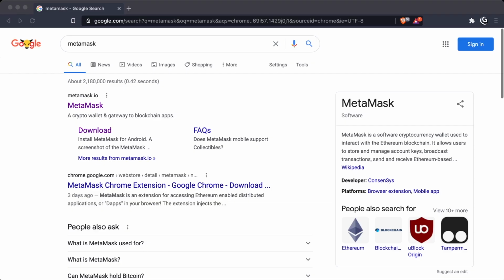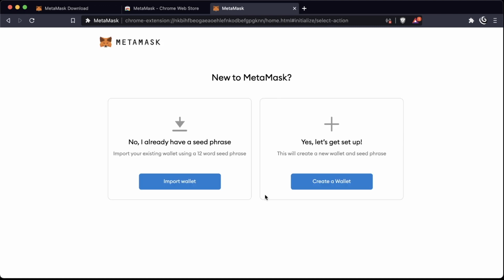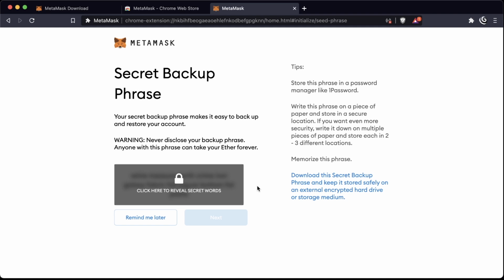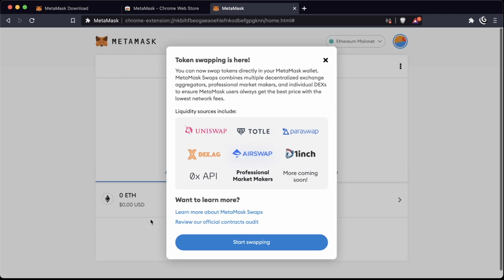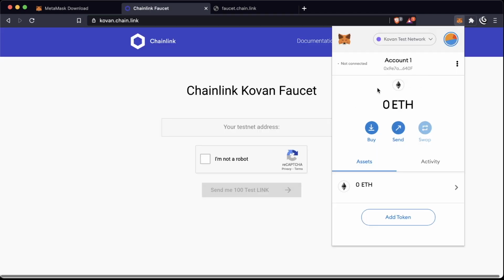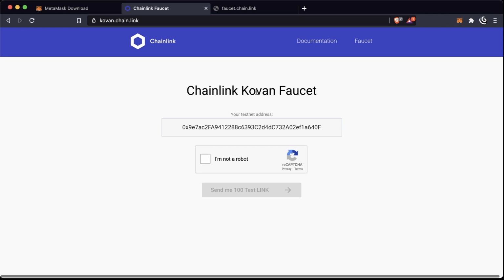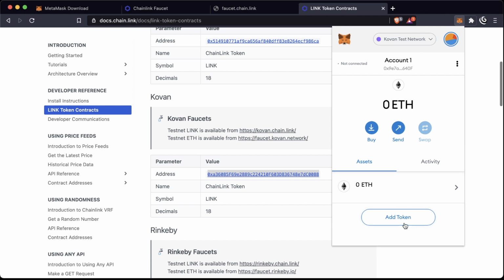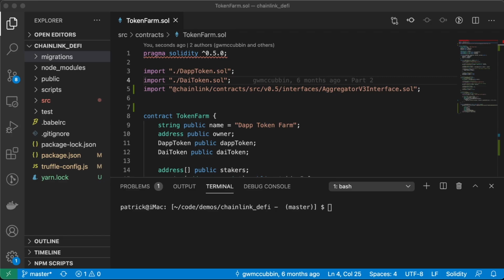Set Up Your Environment for Success | Chainlink Engineering Tutorials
In this brief technical workshop, Developer Advocate Patrick Collins gives a crash course in smart contract development. Learn some of the basics like how to install and use MetaMask, access test networks, receive tokens from faucets, and explore token addresses. This video sets you up for success so you can build your first Solidity smart contract using Chainlink's industry-leading oracle network.

Updates
None, happy coding!